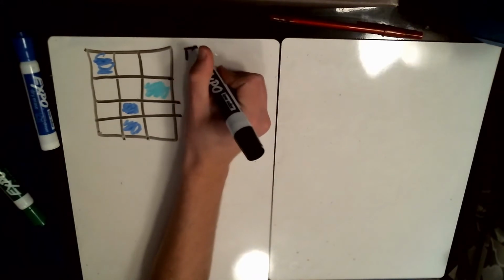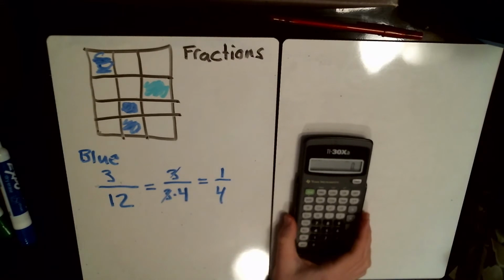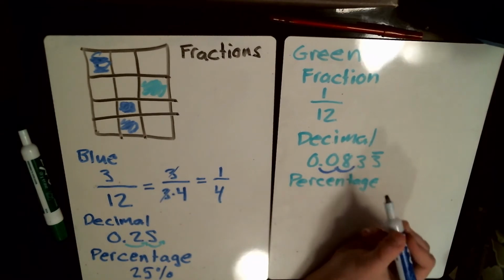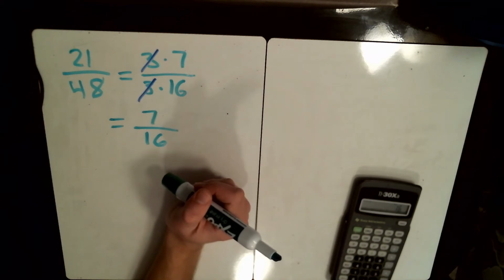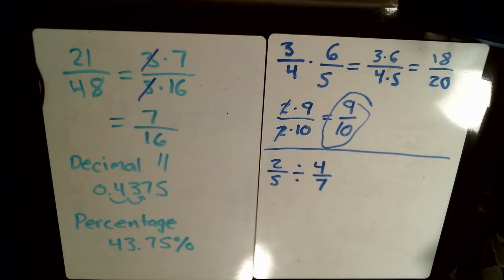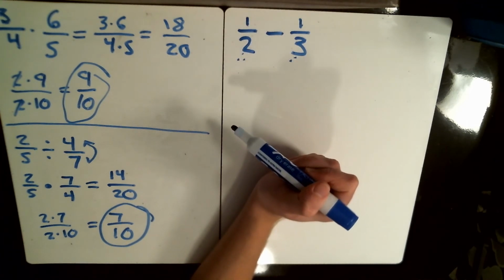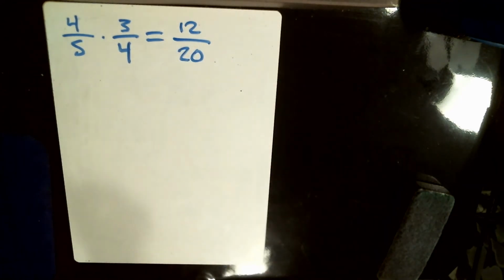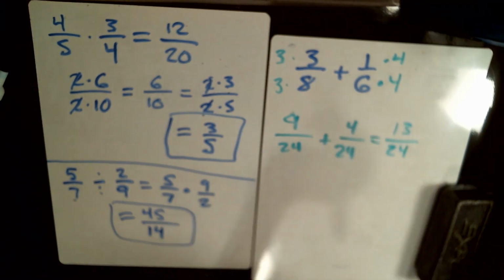Intro Day 1 Term 3